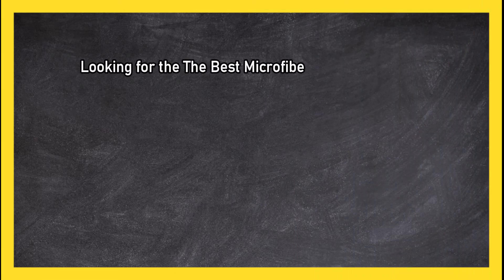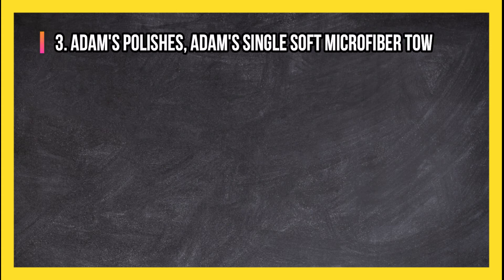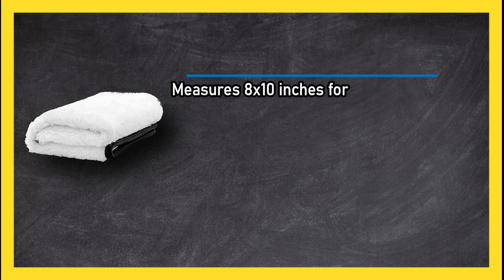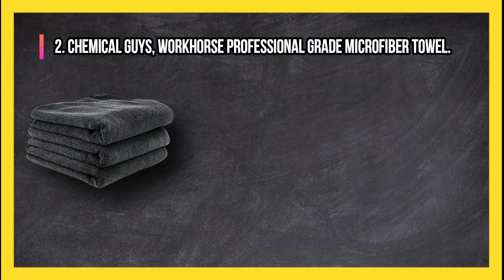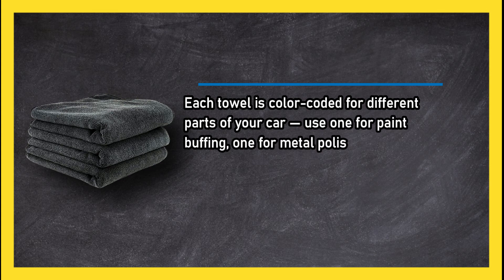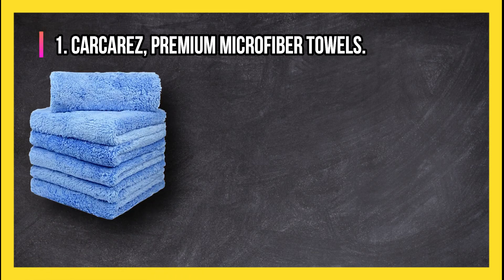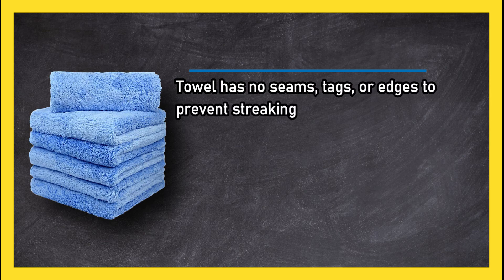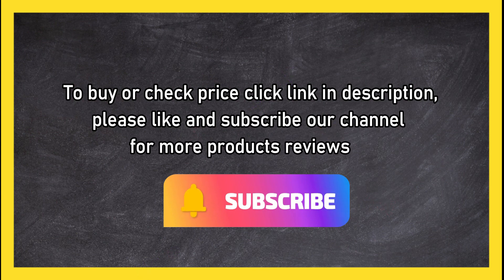Best Microfiber Towels for Cars [Top 3 Options] in 2023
🌐 Best Microfiber Towels for Cars Reviews

1. CarCarez Premium Microfiber Towels.
2Avaodg

2. Chemical Guys Workhorse Professional Grade Microfiber Towel.
0YWX

3. Adam's Polishes Adam's Single Soft Microfiber Towel.
Gies

0:00 Top 3 Best Microfiber Towels for Cars
0:28 Adam's Polishes Adam's Single Soft Microfiber Towel.
1:07 Chemical Guys Workhorse Professional Grade Microfiber Towel.
1:46 CarCarez Premium Microfiber Towels.